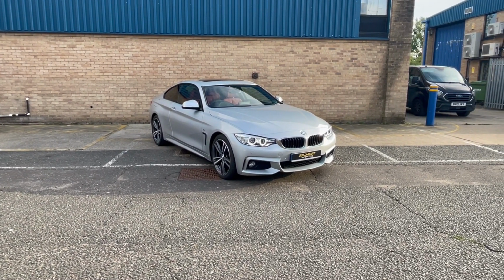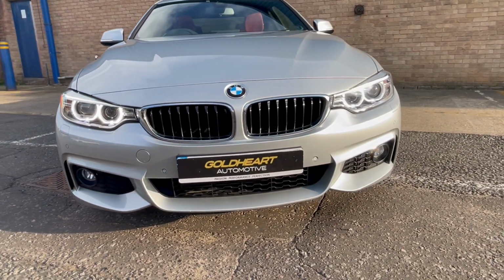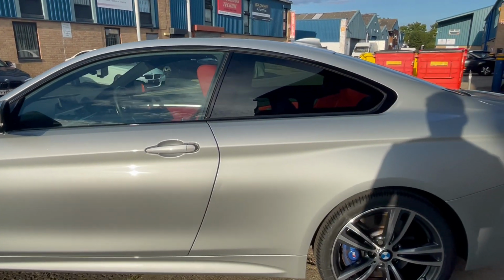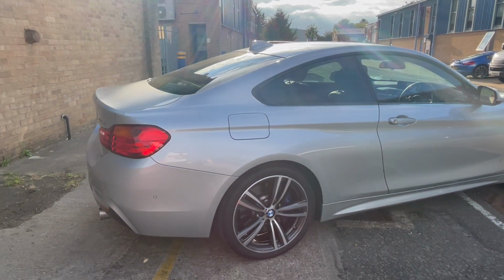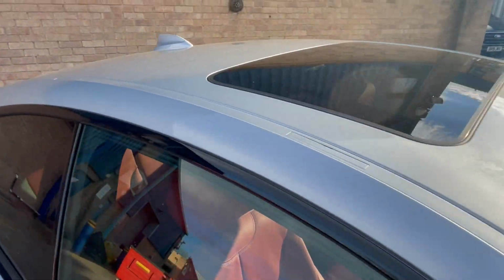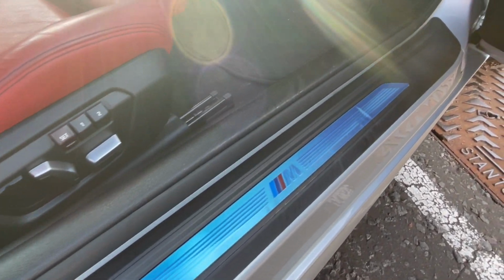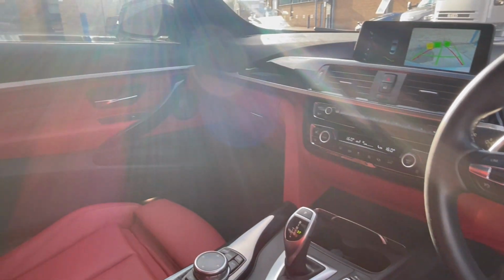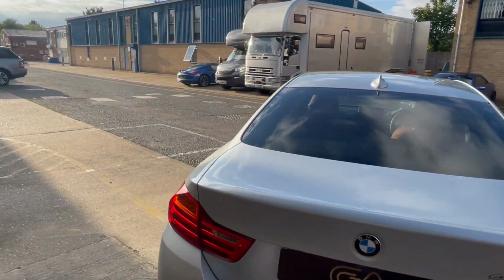BMW 440i M-Sport Walk Around Video